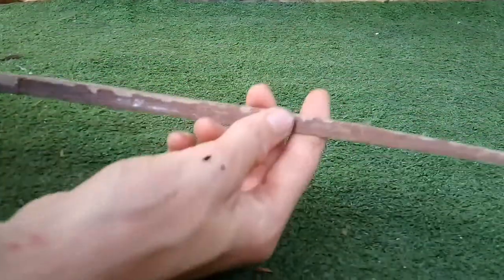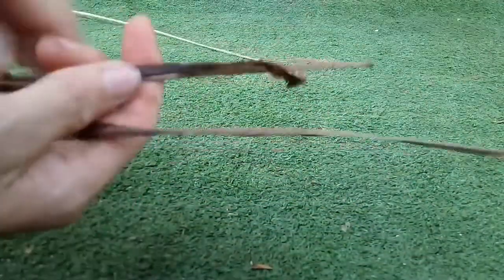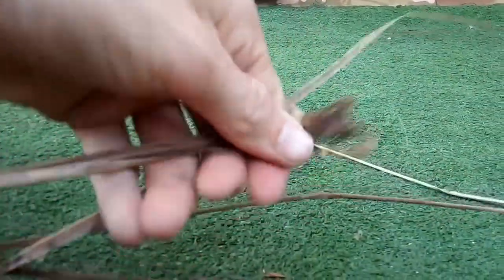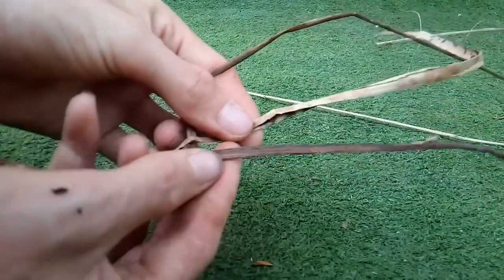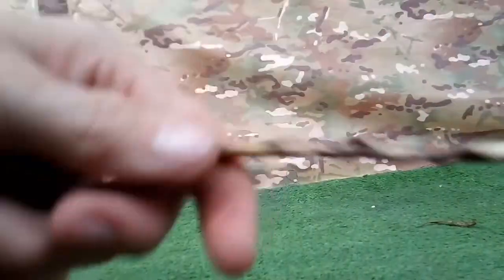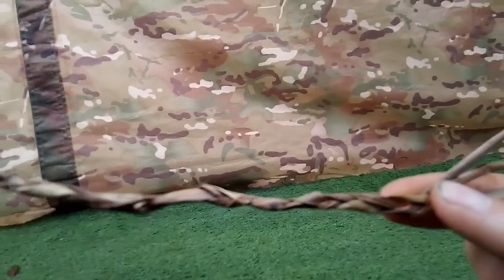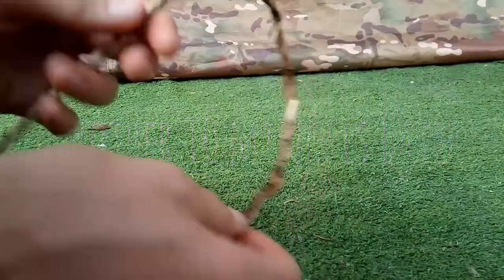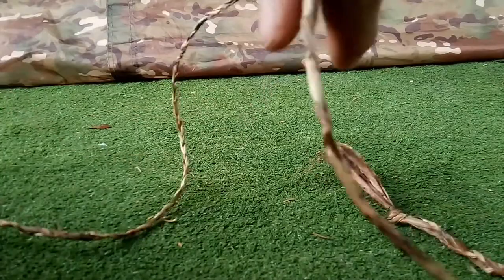How to make fishing line out of flax.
How to make fishing line out of New Zealand flax.